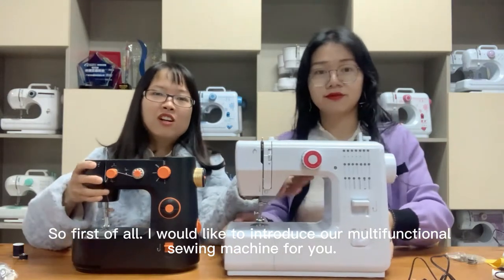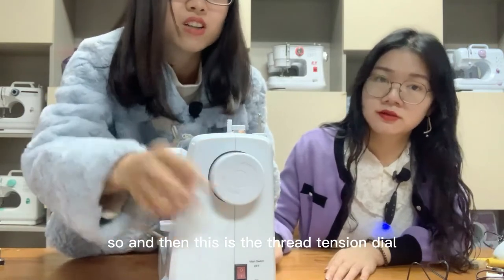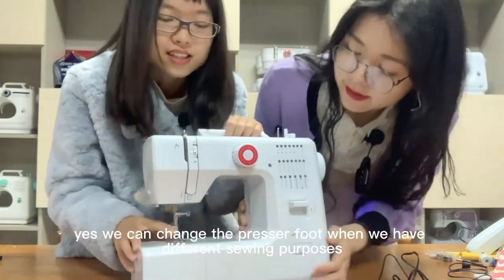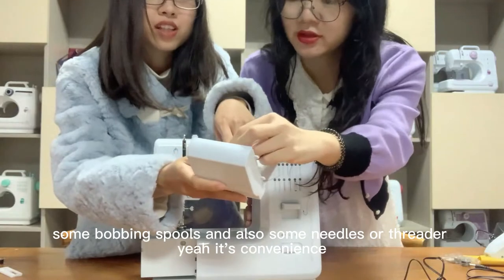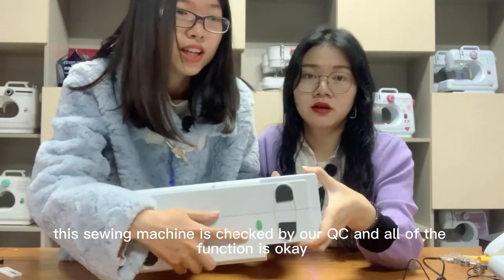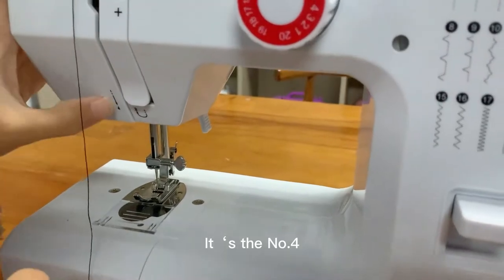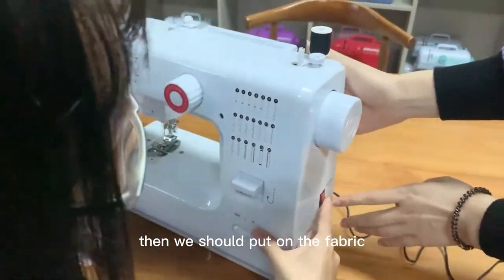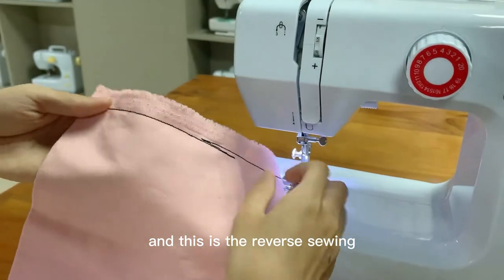How to start learning to use a multifunctional sewing machine for beginners 2022 FHSM-618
Do you want to know how to sew more complicated clothes or hats, etc., but don't know how to choose a sewing machine? Are you worried that a multifunctional sewing machine is too difficult to learn to use, too bulky, too expensive, or too functional but not practical.

Today we will teach you step by step, very carefully how to use a multifunctional sewing machine, so that you can quickly grasp its features and scope of application. And we can also recommend a very useful household multifunctional sewing machine to you.

If you have learned something after watching the video, or have something to say to us, please leave a message in the comment area.

Please click the link below to view its live short video and various functional parameters on Alibaba.

If you want to know about Huafeng (VOF) in more channels, please click the link below to check it out